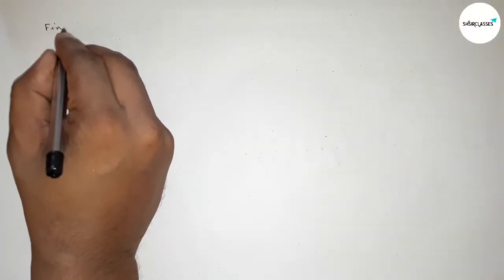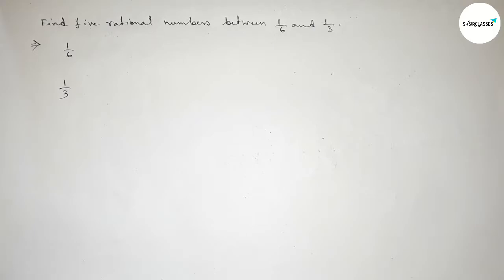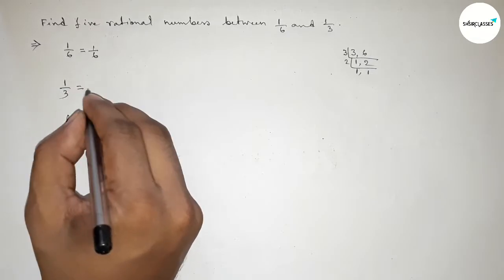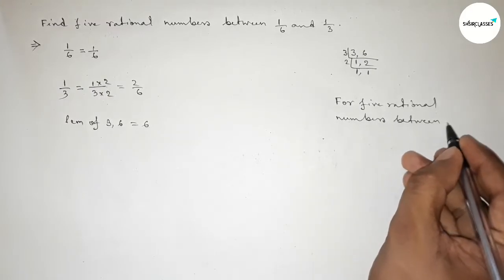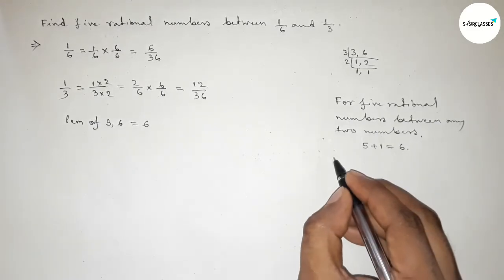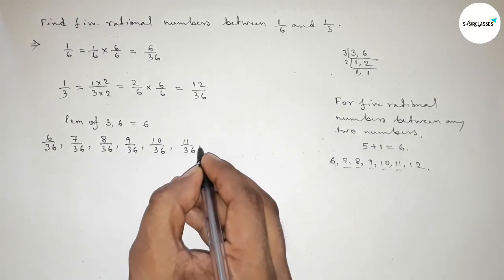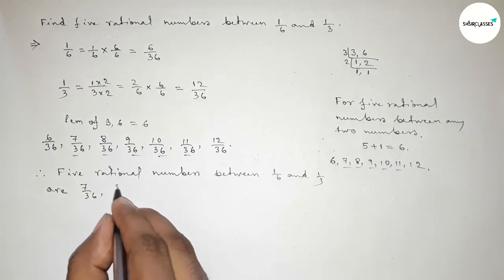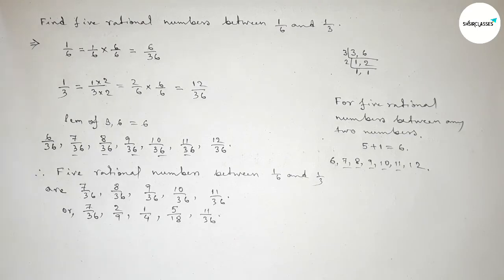How to find five rational numbers between 1/6 and 1/3.shsirclasses.